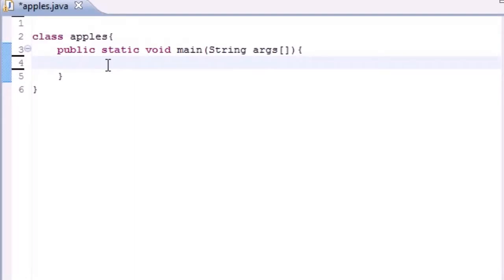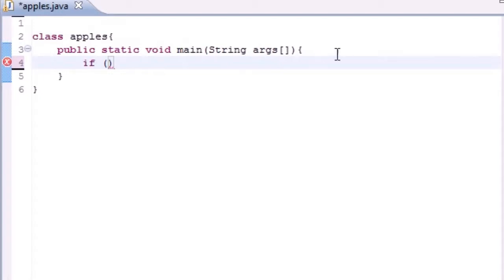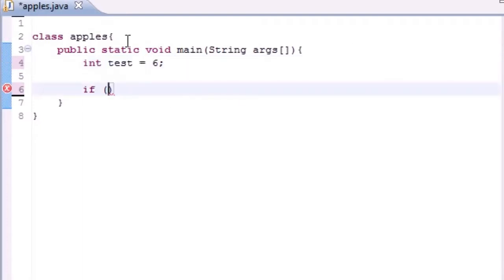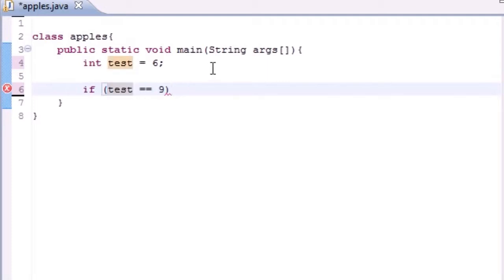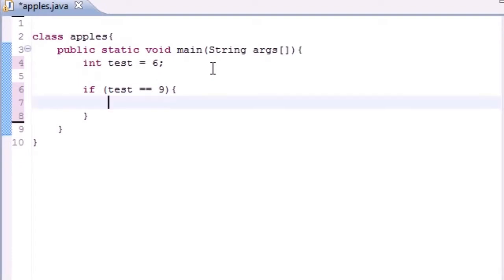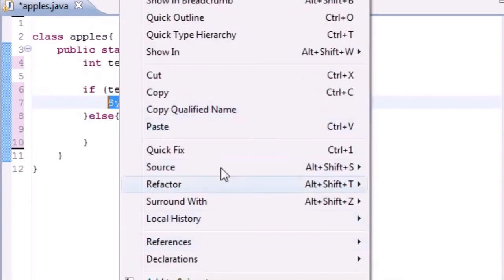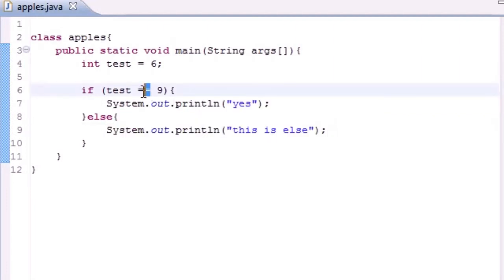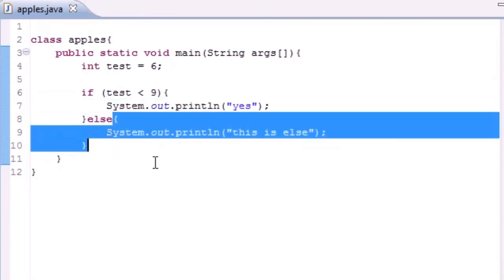Beginner Java Programming Tutorial-10-If Statement (Tutorial World)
Hi EveryOne,

Today I’m Going To Show You Full Paid Java Programming Tutorial (Bucky)..

javaprogramming bucky
bucky programming tutorial
programming
programming tutorial
java programming
tutorial world
java
java tutorial